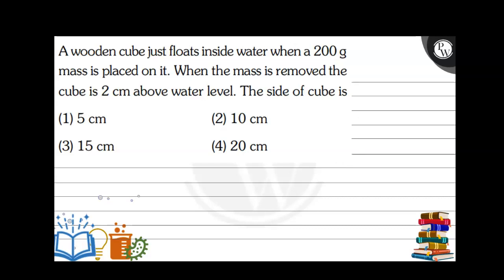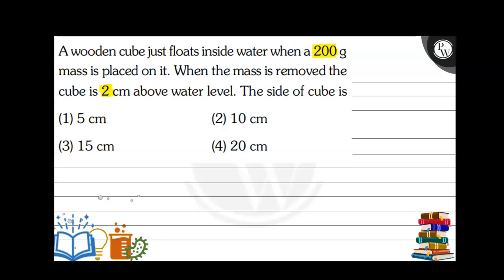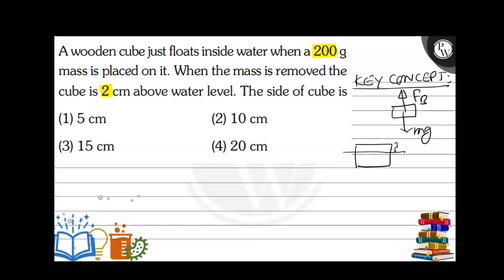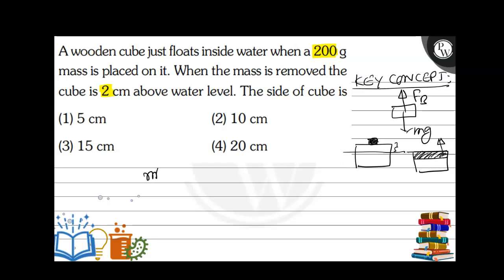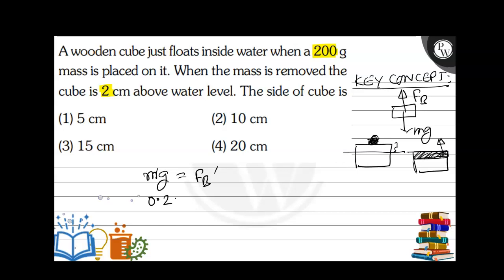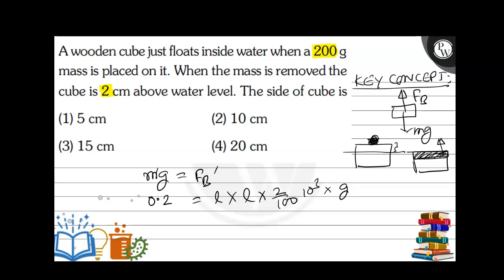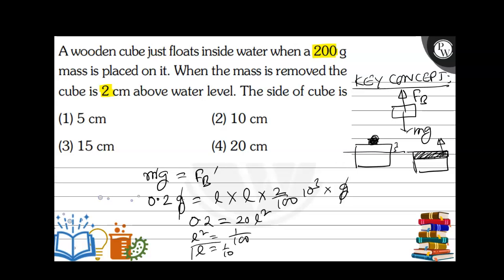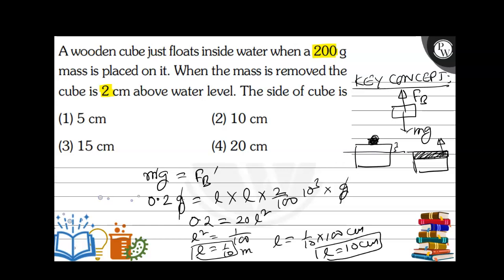, , A wooden cube just floats inside water when a 200 g mass is placed on it. When the mass is r...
, , A wooden cube just floats inside water when a 200  g mass is placed on it. When the mass is removed the cube is 2  cm above water level. The side of cube is